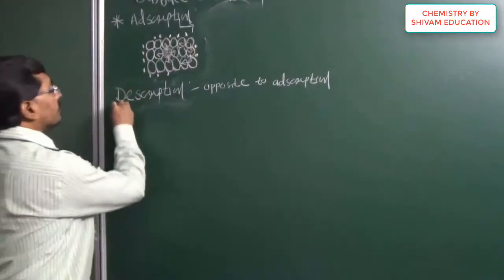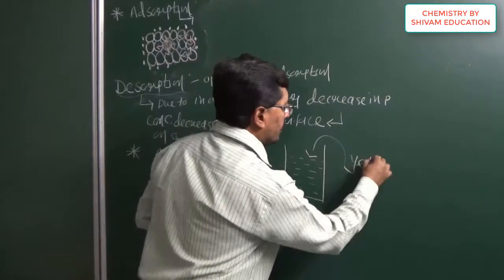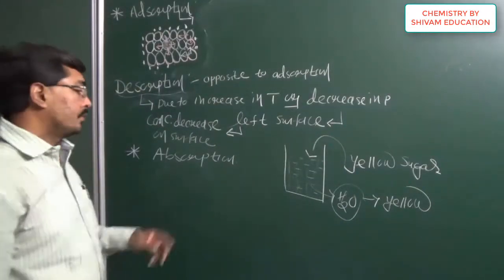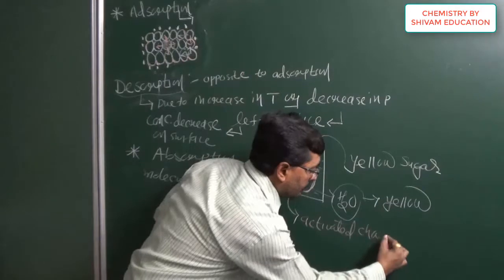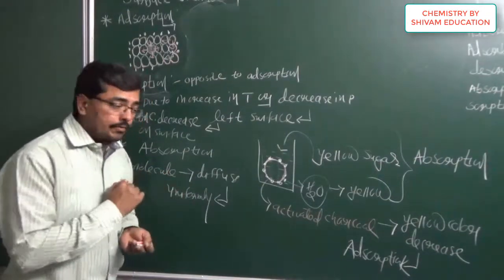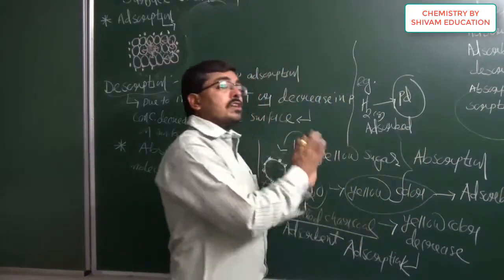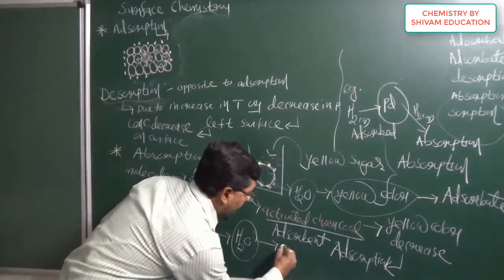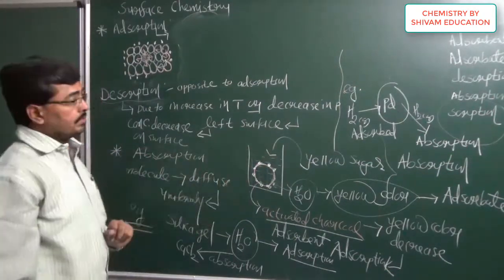Surface chemistry L-4 Desorption, Difference between adsorption & absorption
Lecture by Dr. Bhavesh J. Gangani (Gangani Sir)
FOR: IIT JEE MAIN +NEET| CBSE /NCERT CHEMISTRY |